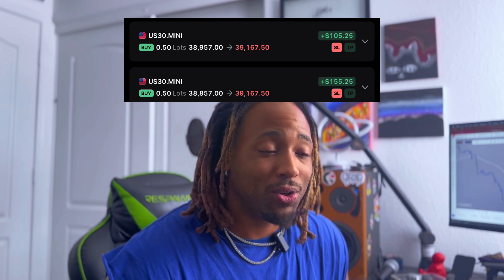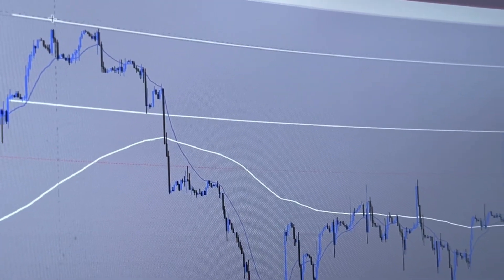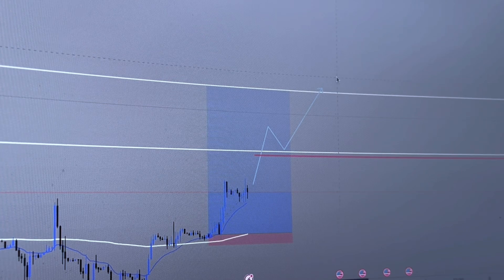Catching My First Swing Trade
I caught my first Swing Trade after listening to the audiobook of Trading in the Zone by Mark Douglas!